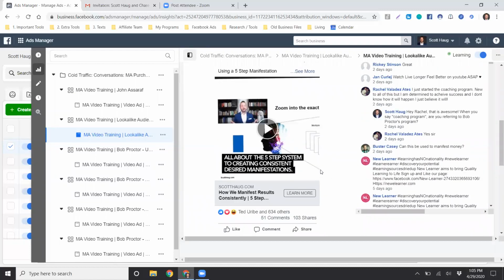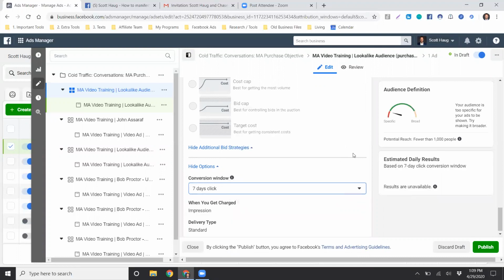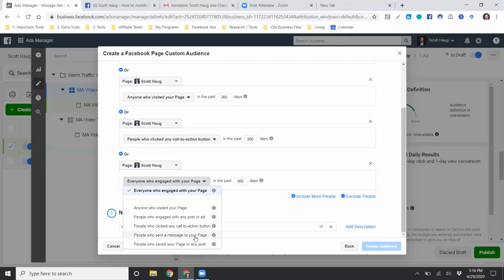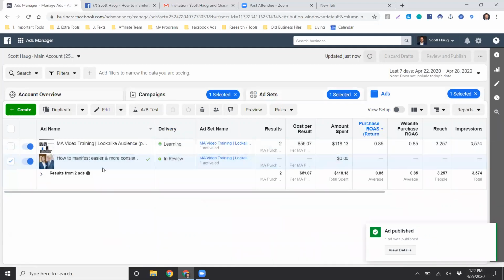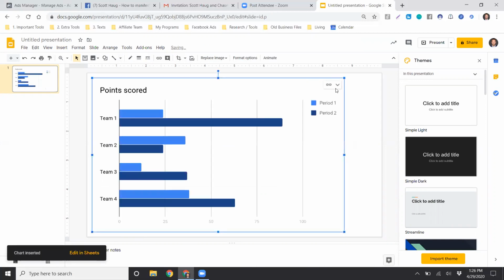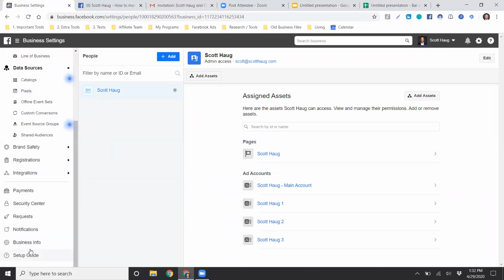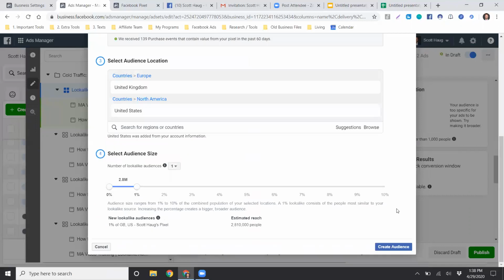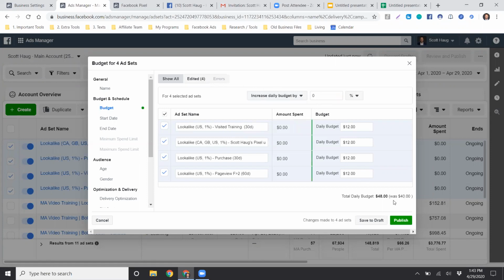Facebook Ad Targeting Strategy 2020 | How To Double Facebook Ad ROAS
In this training, we cover how to double Facebook Ad ROAS, Facebook audience targeting and the optimizations to make in order to increase the frequency of purchases coming through the funnel.

Chase Chappell coaches one of his students on how to increase ROAS, purchases and recurring revenue with Facebook ads.

📚FACEBOOK ADS EXPERT MASTERY PROGRAM! We're open for enrollment! Schedule a FREE consult to see if we're a good fit! (Enrollment closes soon):

- Chase